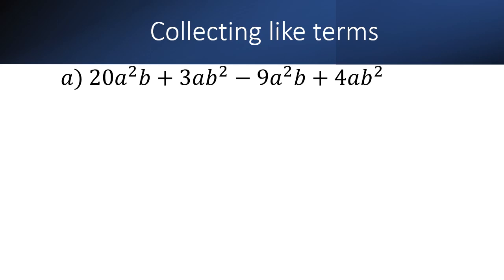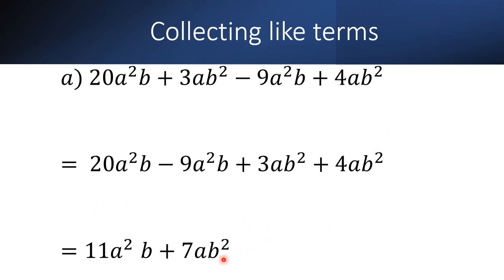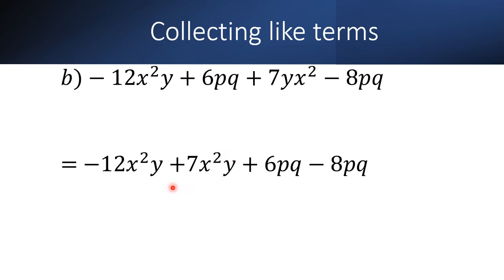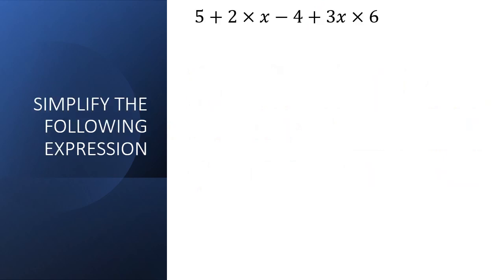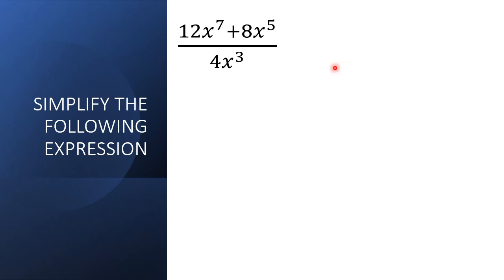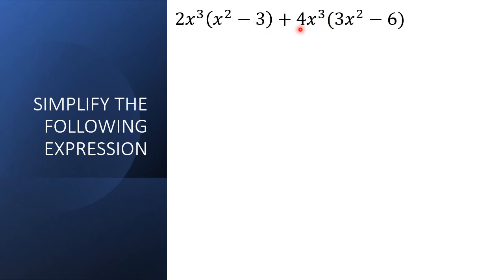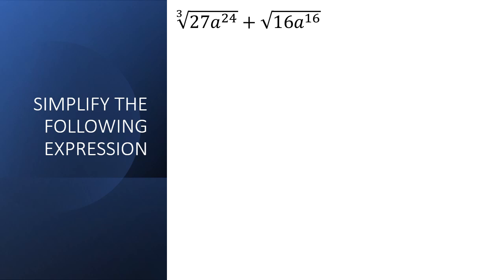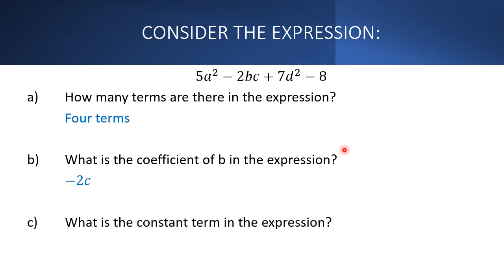Lesson 41 20231109 Math ALGEBRAIC EXPRESSIONS REVISION